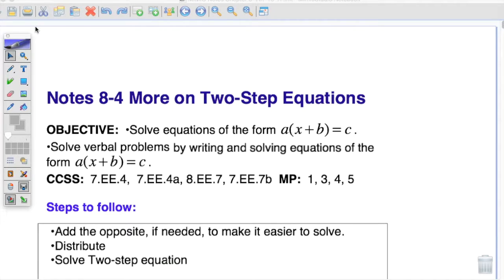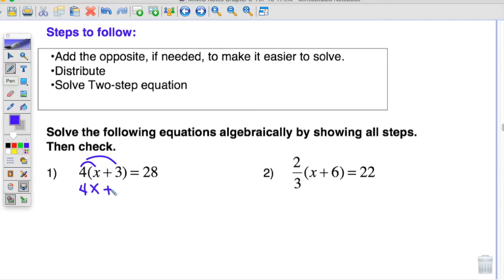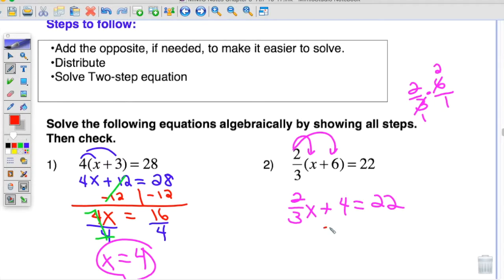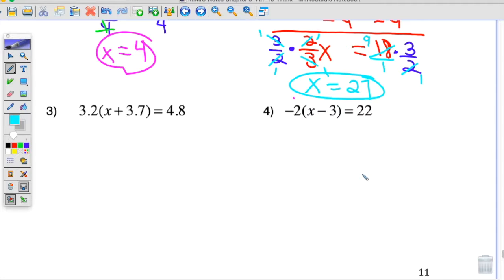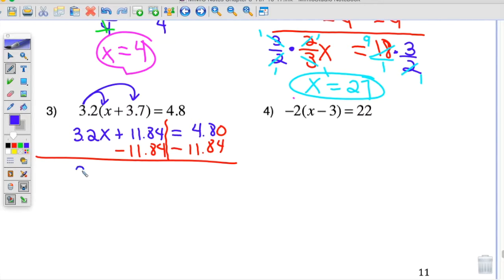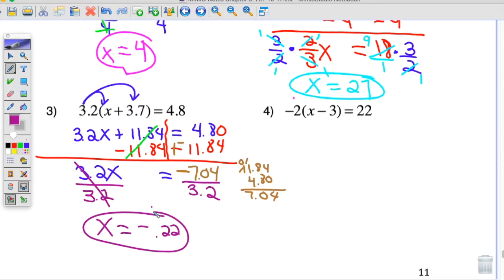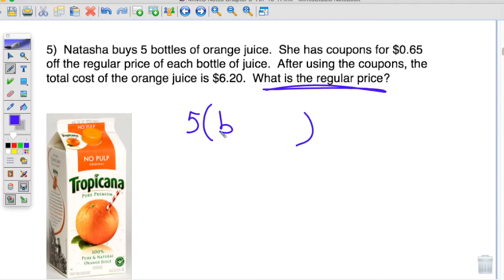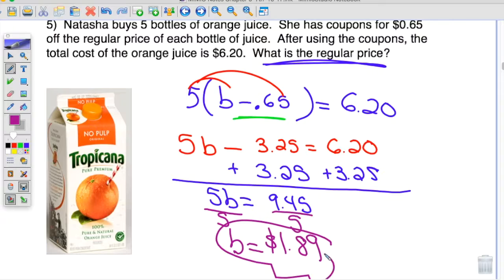Video Notes Lesson 8-4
More on Two-Step Equations